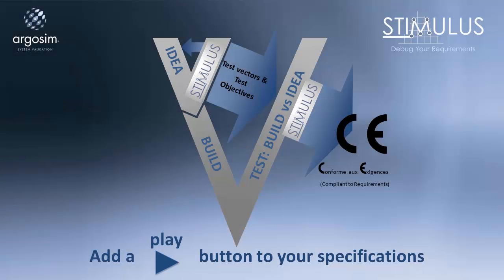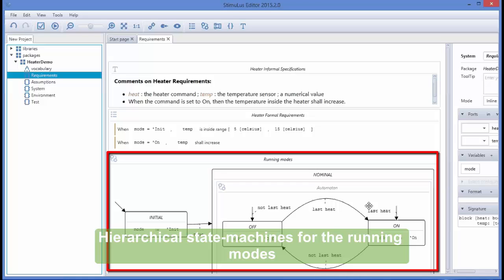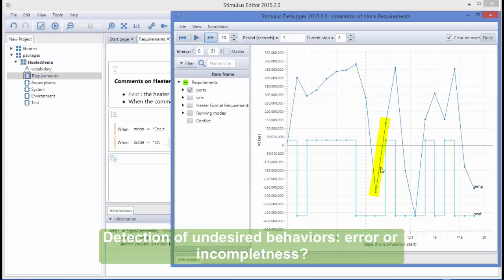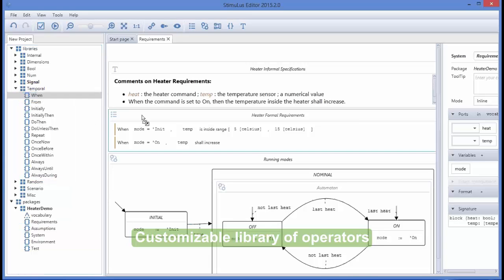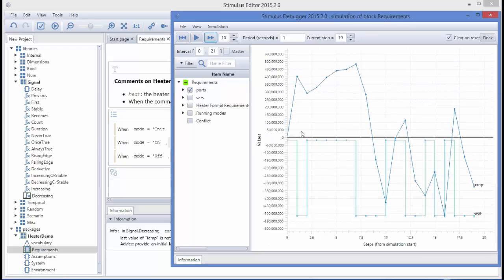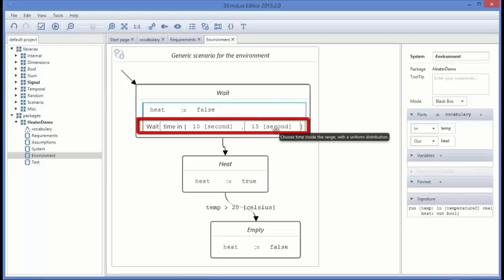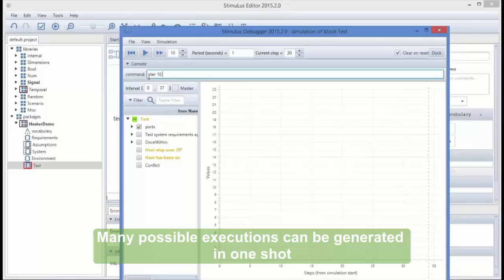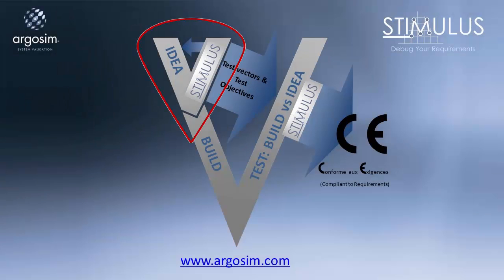STIMULUS Demonstration - Requirements Modeling, Simulation and Debug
Demonstration of STIMULUS, the first tool for Requirements Simulation andd Debug.

STIMULUS allows also to design test scenarios and to generate automatically numerous test vectors to be applied on the actual system once developed, on the SCADE or on the Simulink model